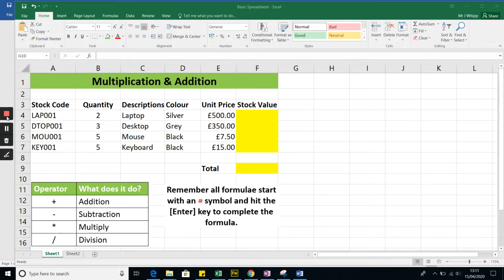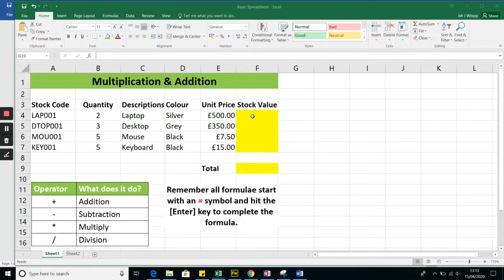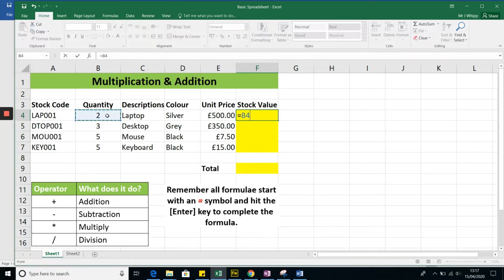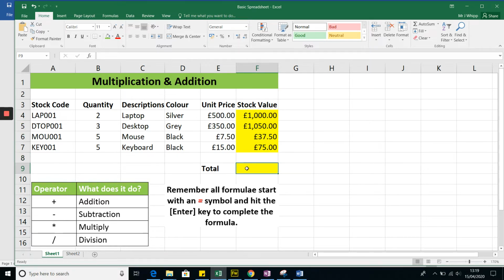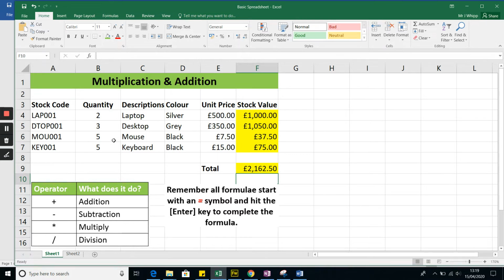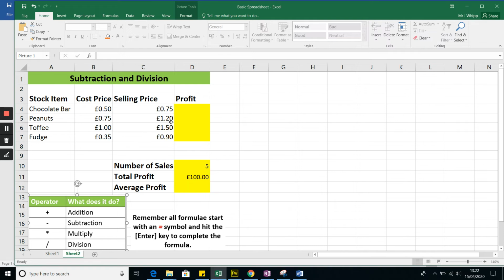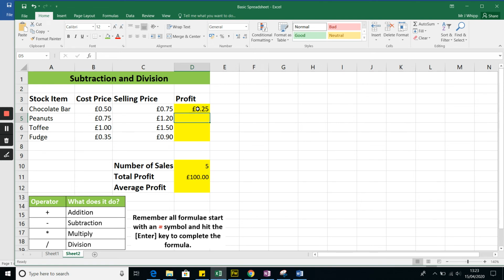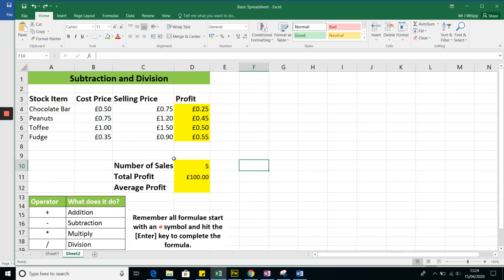Basic Formulas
This video demonstrates how to create basic formulas such as addition, division, multiplication and subtraction. This video is part of a series of videos to teach you the basic spreadsheet (Excel) skills.